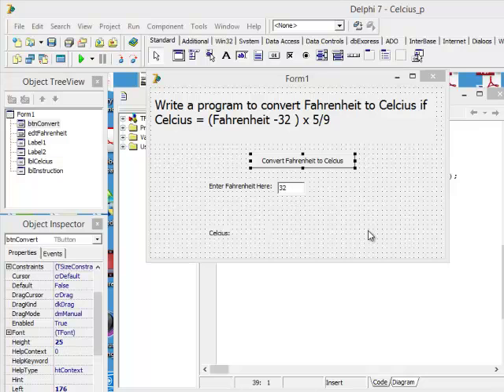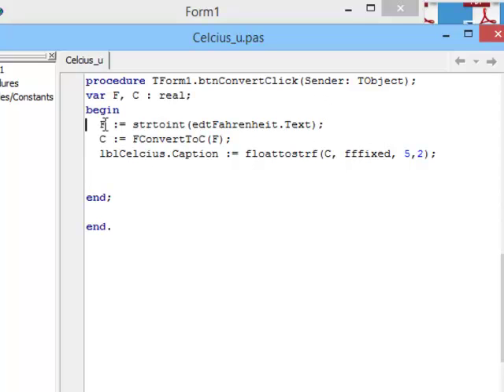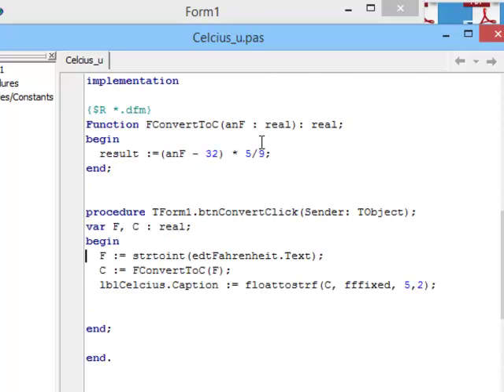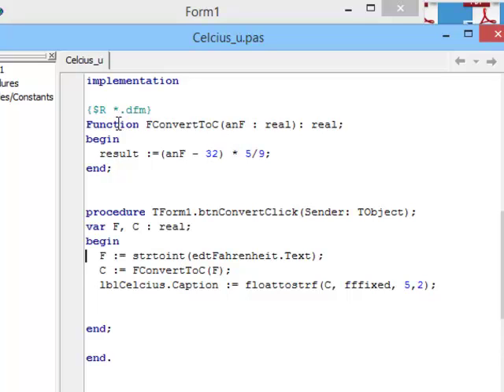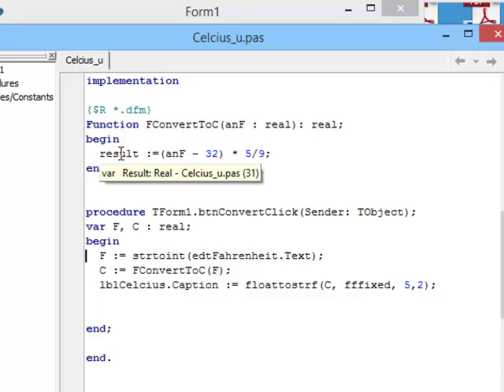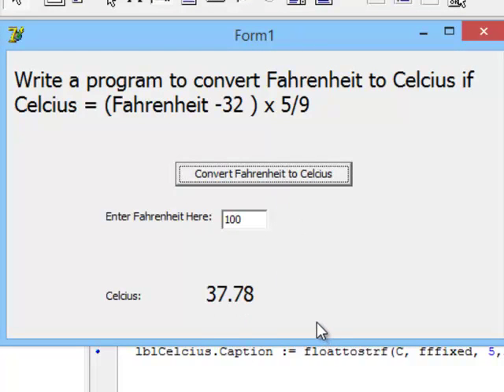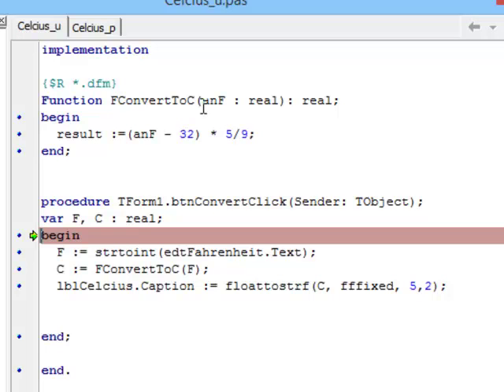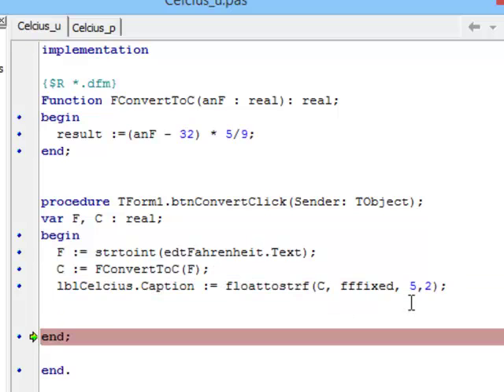Functions 2 - Delphi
This video is about writing your own functions in Delphi. Grade 11 Information Technology - South Africa.